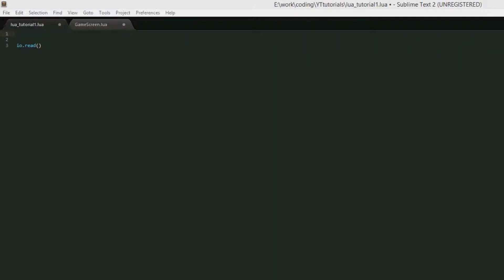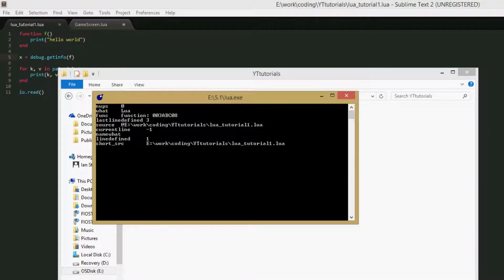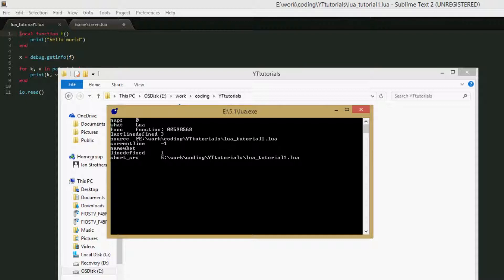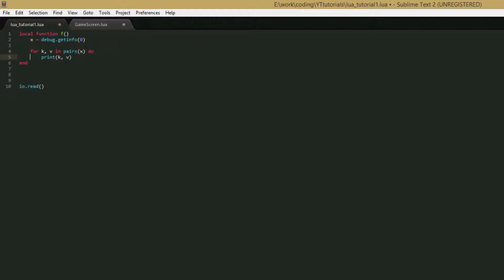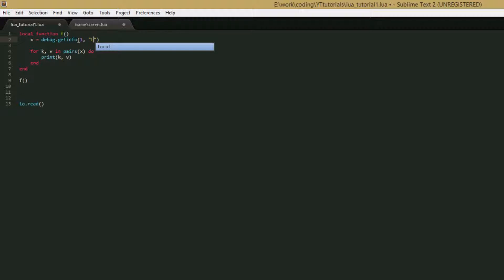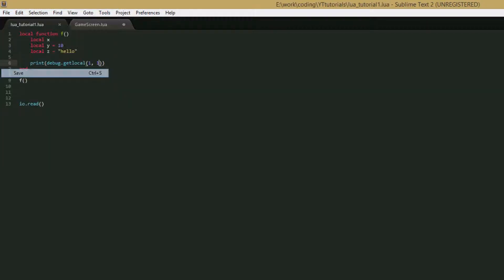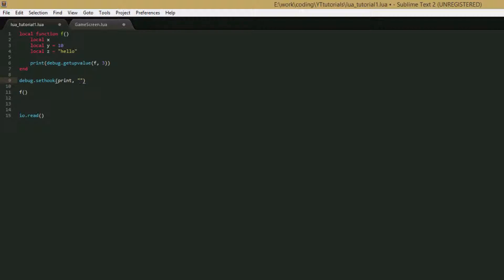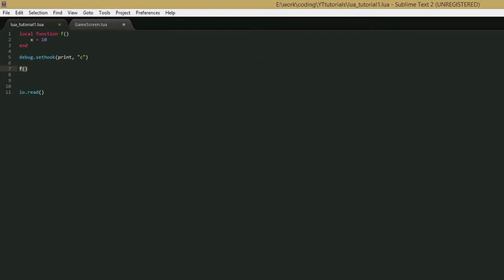Lua Tutorial 21: The Debug Library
In this tutorial we go over the debug library.